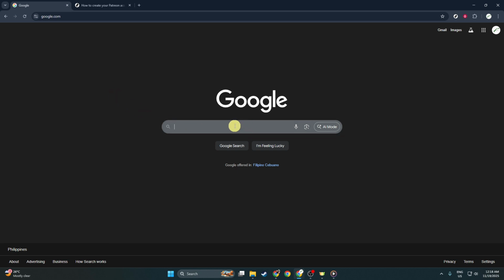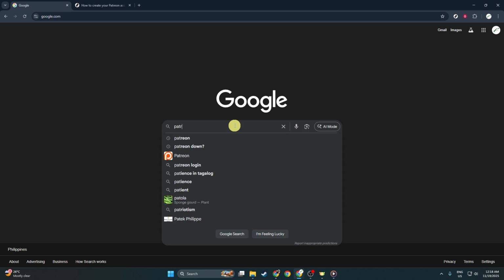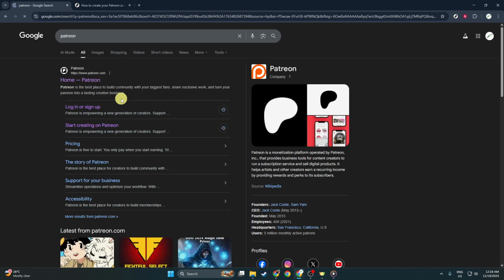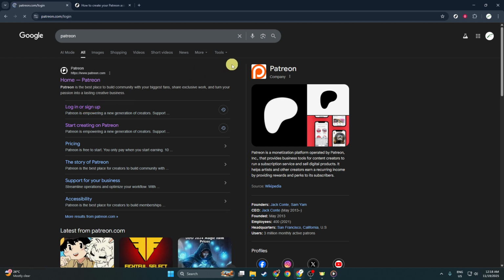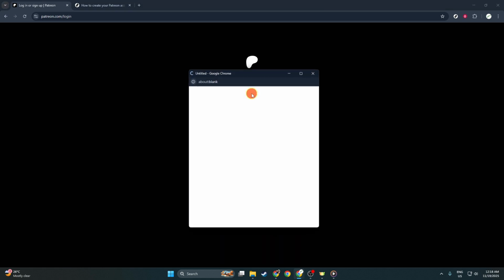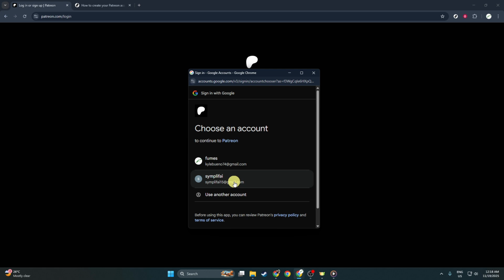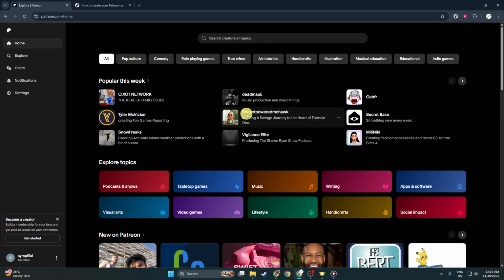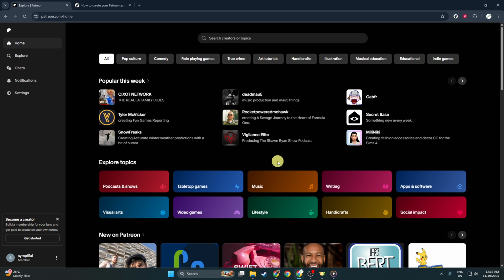How To Create Your Patreon Account (Step By Step Guide)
How To Create Your Patreon Account (Step By Step Guide) In this video, I’ll show you how to create your Patreon account using a simple step by step guide. You’ll learn how to sign up, set your basic account details, and get your Patreon profile ready. This beginner-friendly tutorial makes it easy to start your Patreon account fast and clearly.